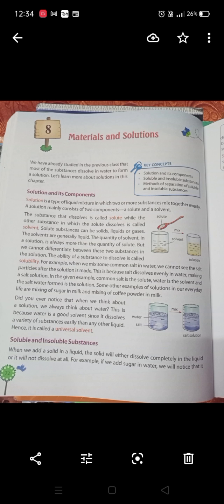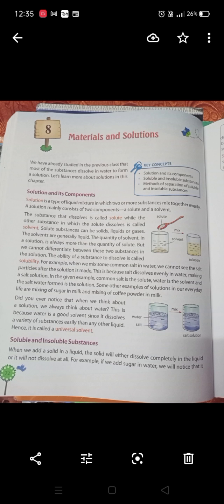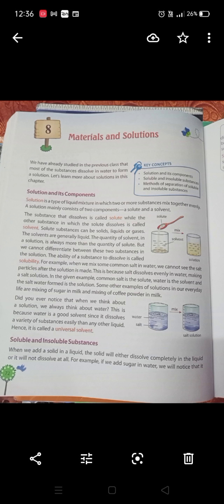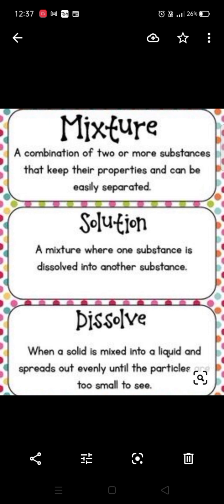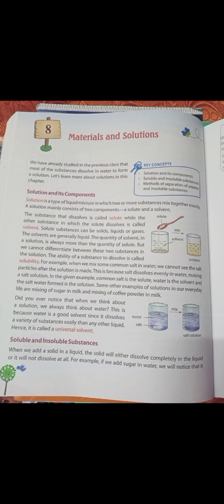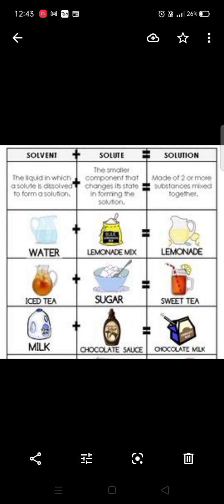Class 4 B, Science, Lesson 8, Materials and Solutions, Part 1